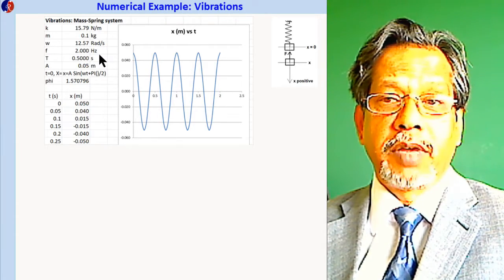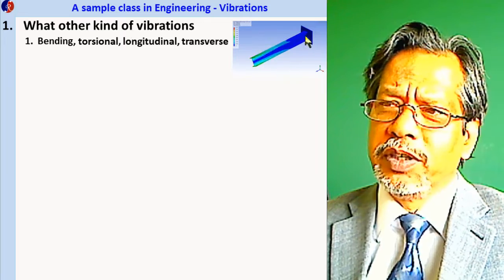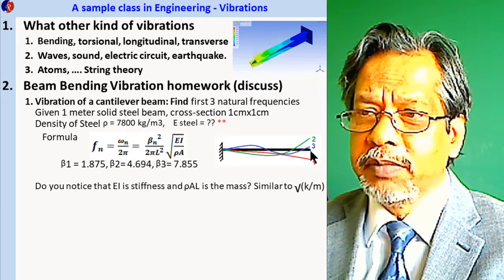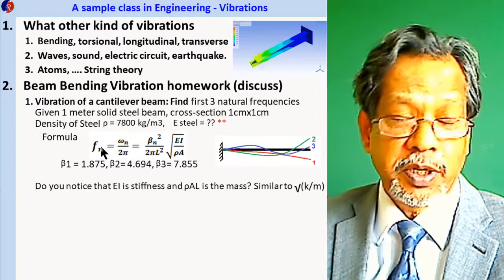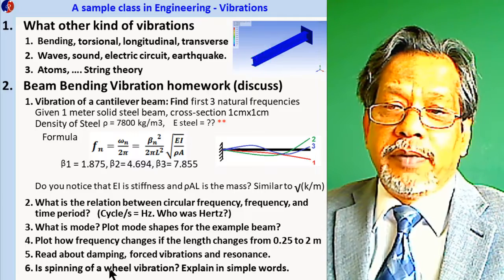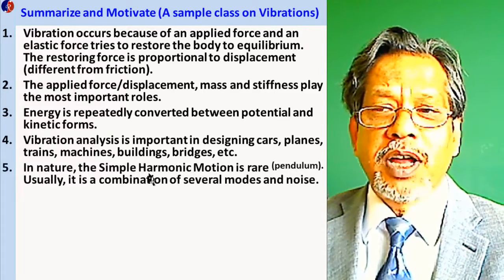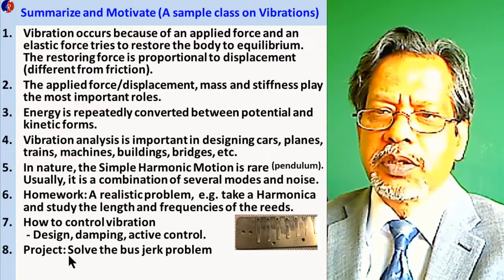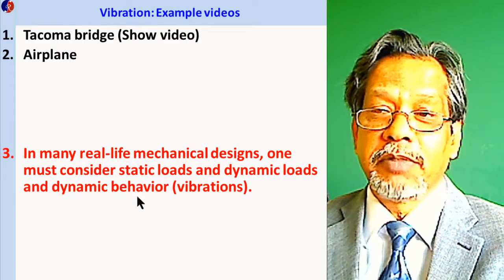How to teach Engineering Part 6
Workshop on Teaching skills for Engineering Faculty Members.